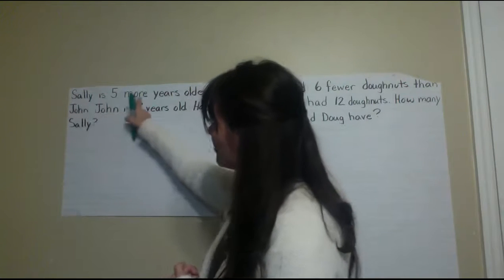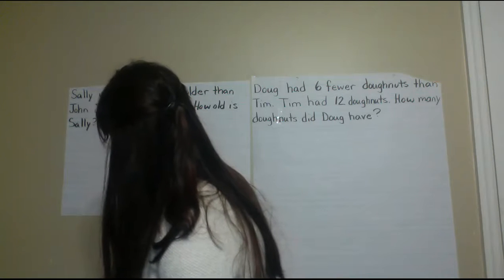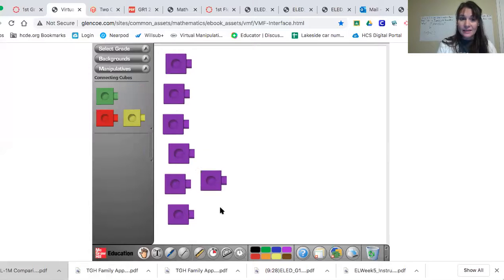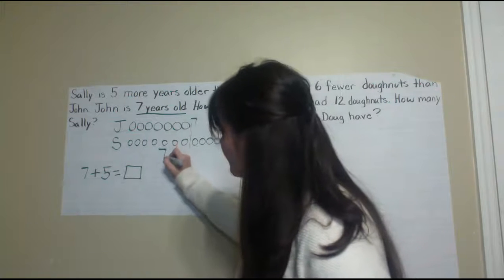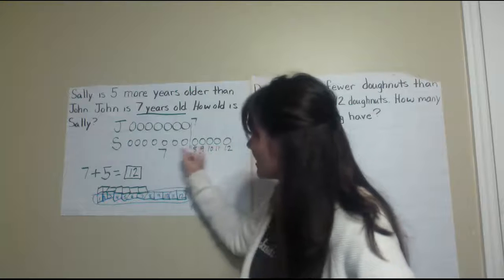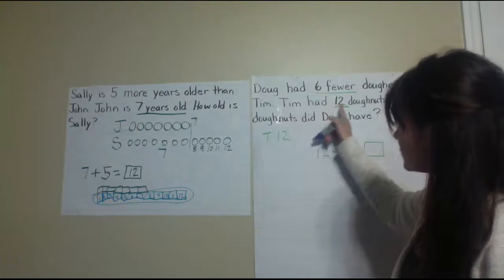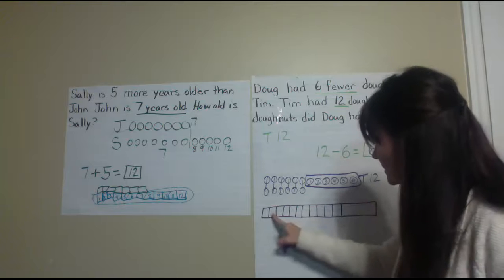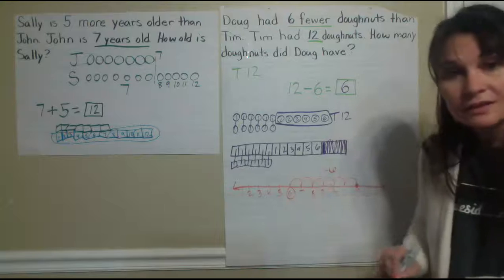Lesson 5 Day 3